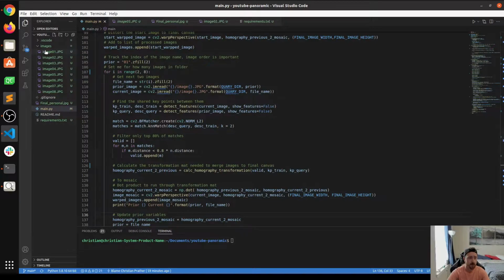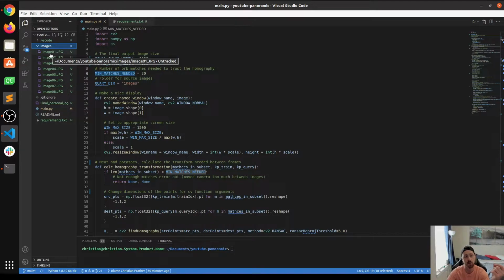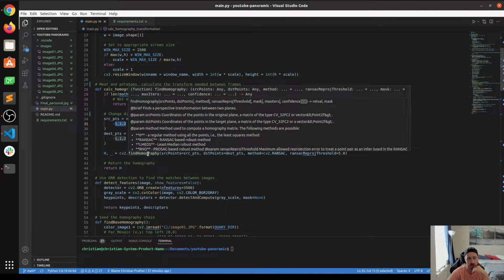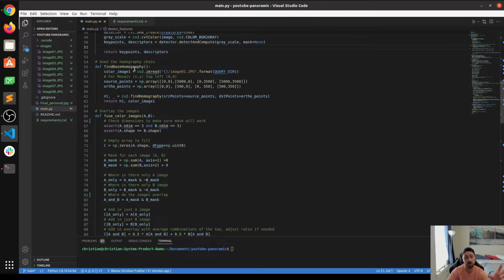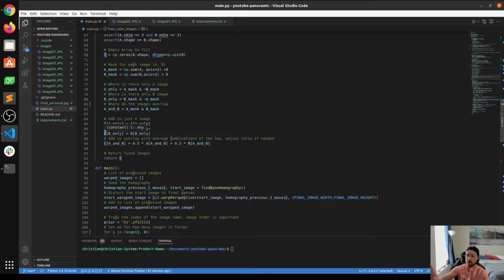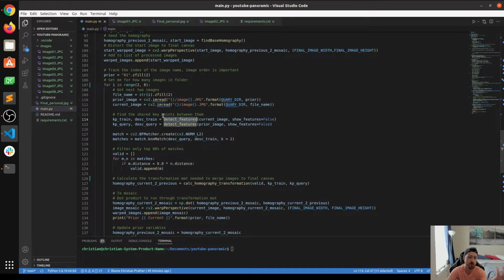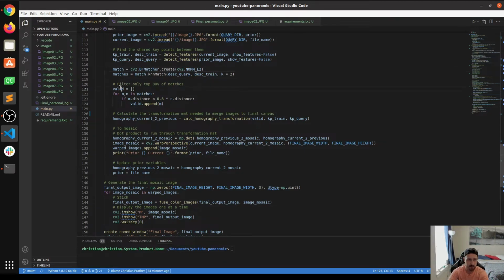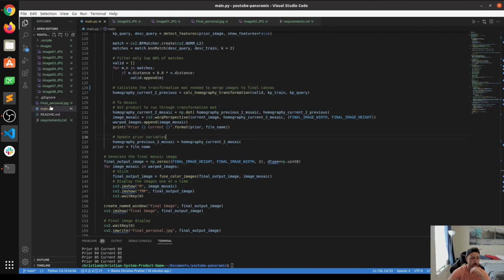OpenCV Panorama Photography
Today we will using OpenCV to stitch together multiple photos into single photo using ORB, Homography Transforms, and Python!

DIY Panorama